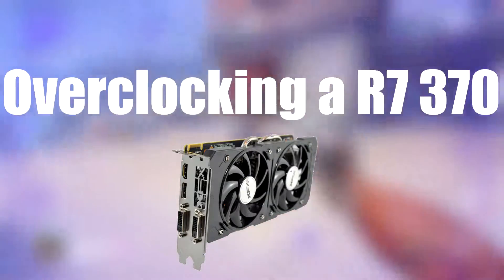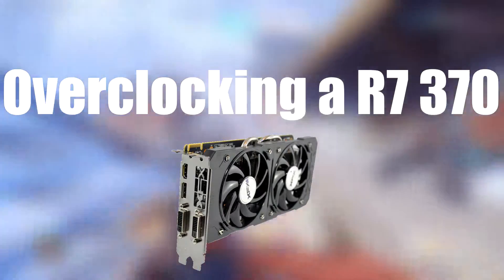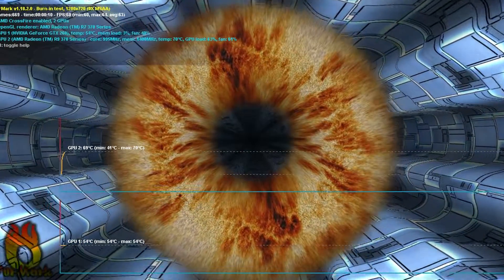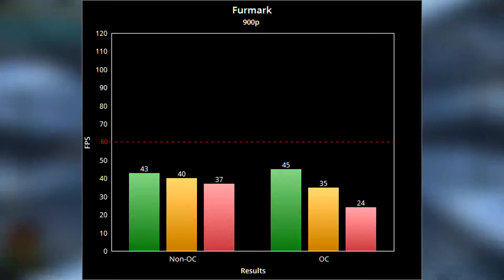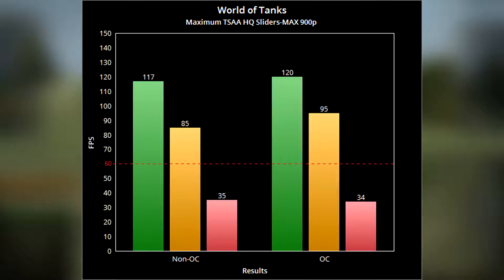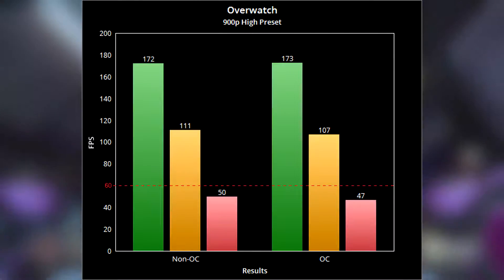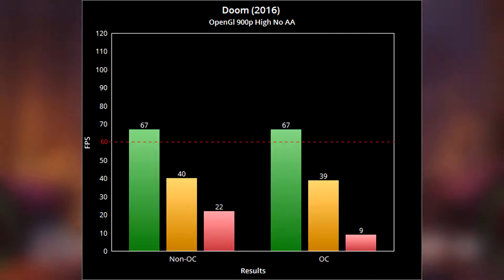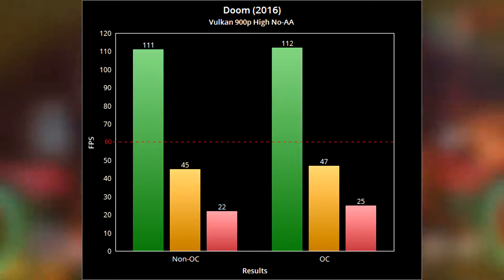Is Overclocking a Low-End card worth it?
Will overclocking a R7 370 really help?

Short answer: Not really.